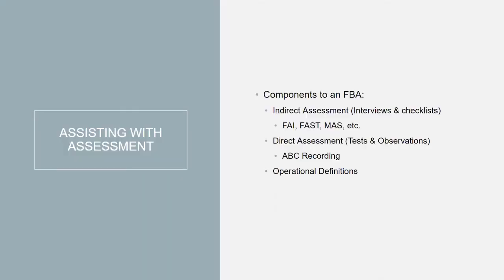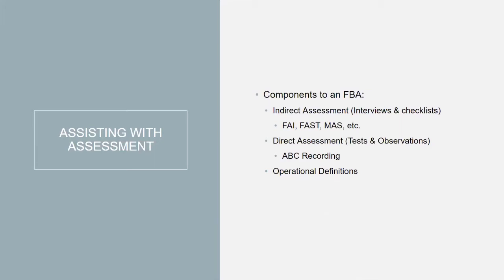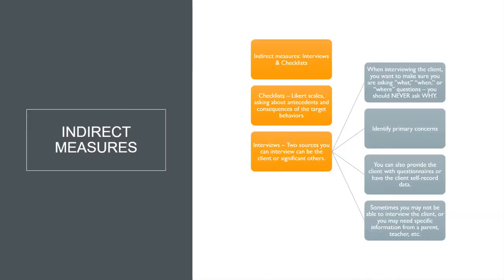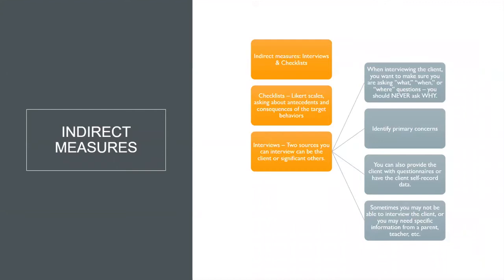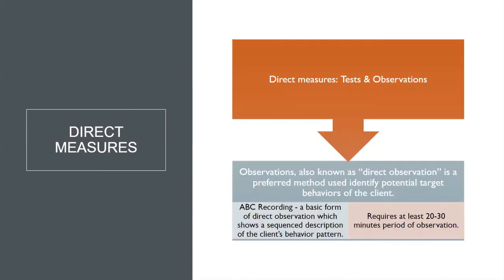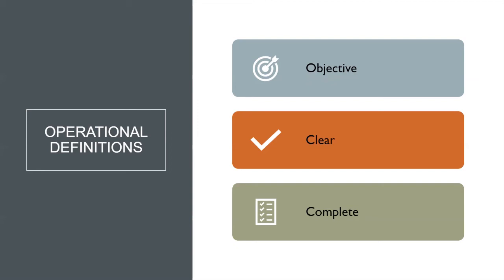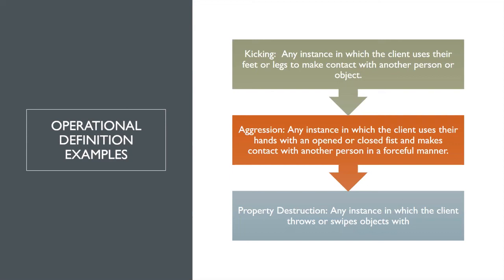Section B3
Section B3 of RBT task list